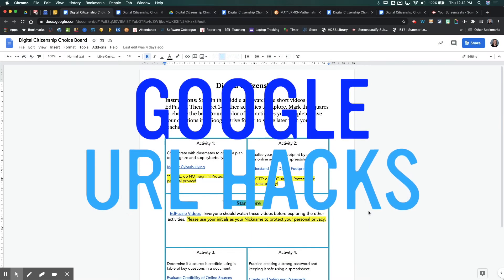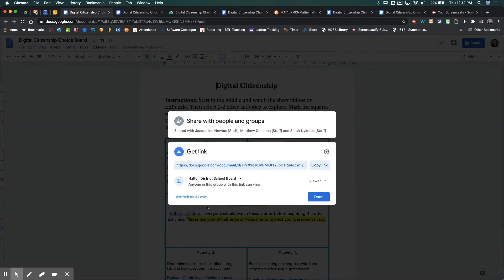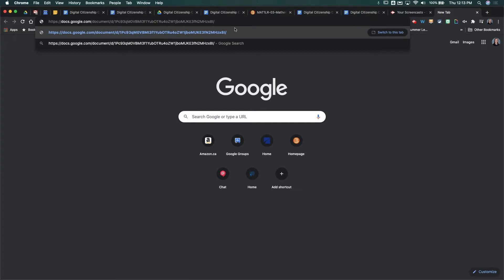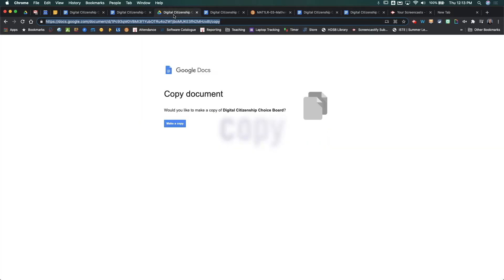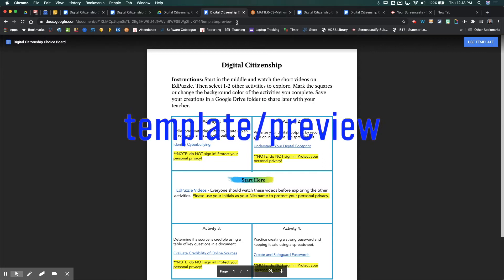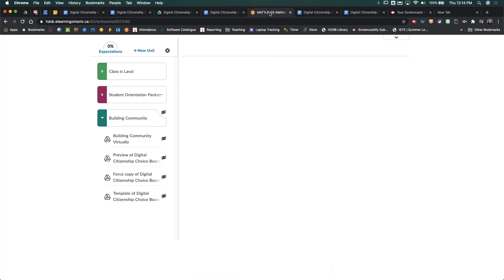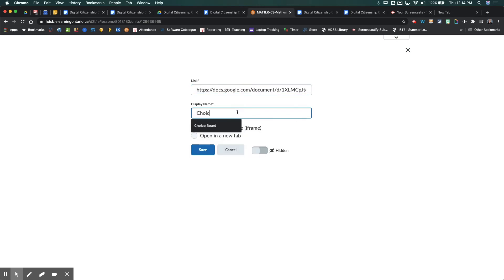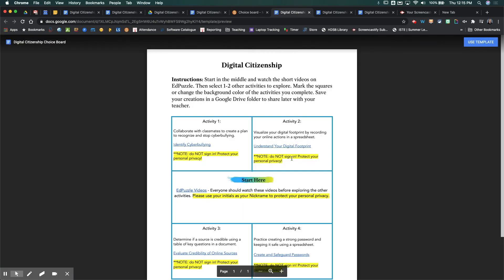Google URL Hacks | Saving Time in Brightspace by D2L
In this video, I show you 3 Google URL hacks to help save you some time as you add content to your Brightspace course shell. I will cover /preview, /copy, and /template/preview and show you how to set them up, what they each look like for the student view, and how to enter them into the Brightspace content area.

Be sure to check out the Shift's blog and Twitter for more awesome content like this: